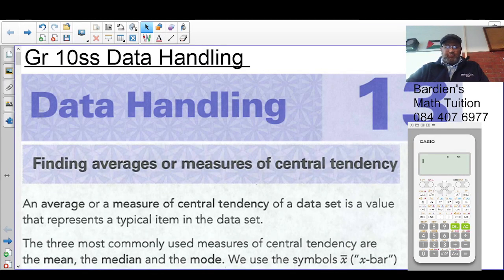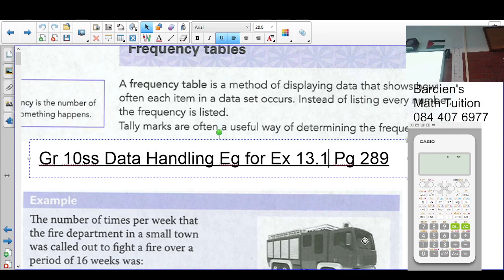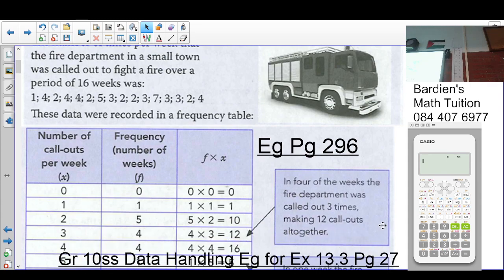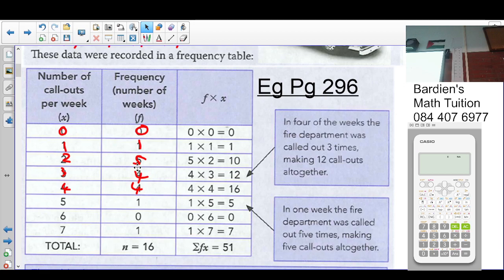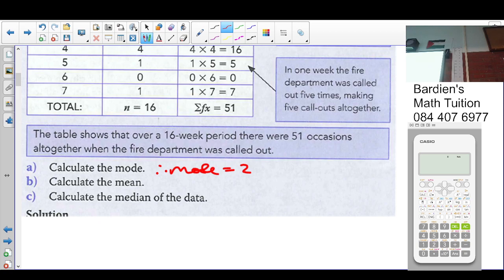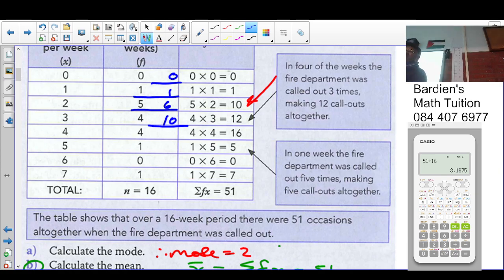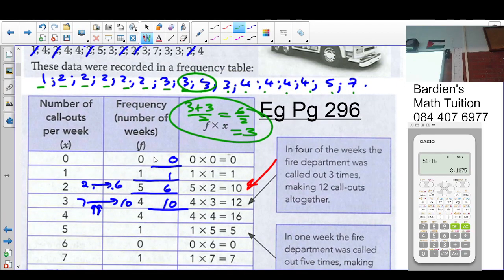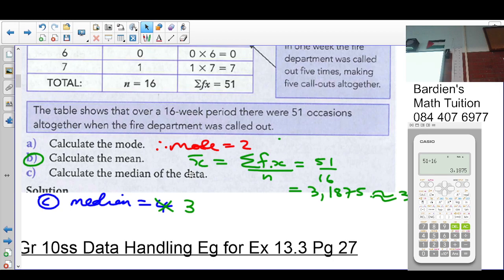Gr 10ss Data Handling L3 Ex 13.3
Grade 10ss Data Handling Lesson 3

Ex 13.3 Frequency Table

Full Lessons
Lesson 3

Short video explaining Frequency Table